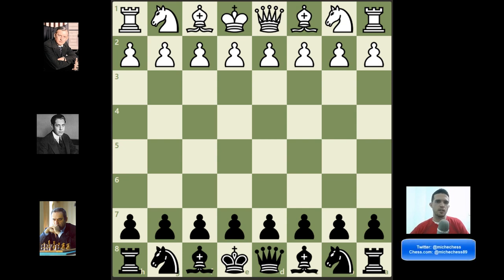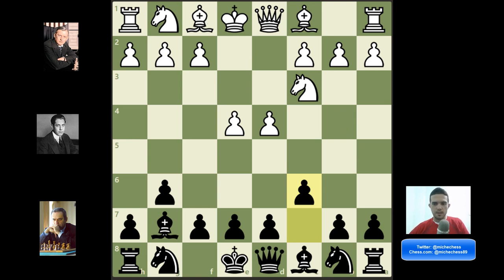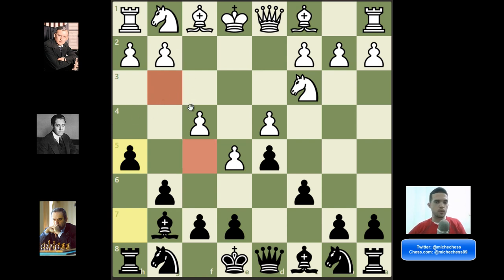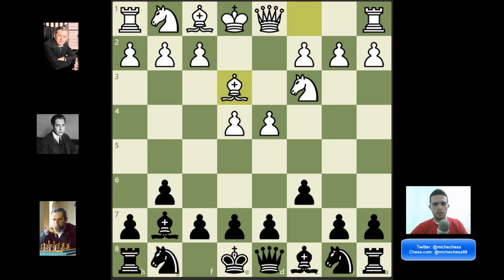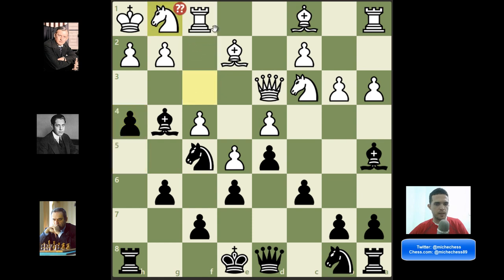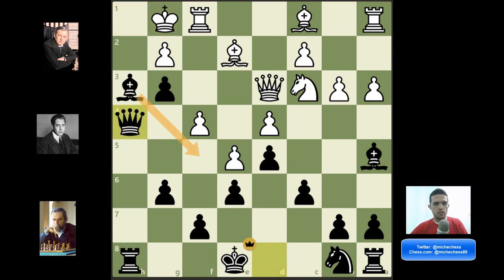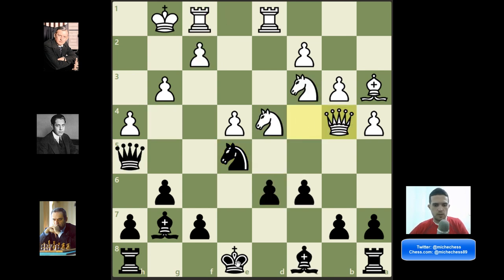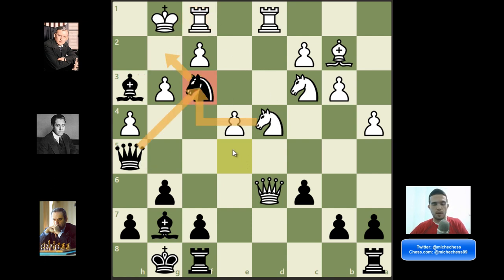Crush With CARO-PIRC Defense (Get The Best From Caro-Kann & Pirc) | Chess Openings For Black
CARO-PIRC Defense is a very interesting Chess Openings For Black where you aim to get the best from Caro-Kann & Pirc Defenses.

00:00 Intro
01:25 Opening Ideas
03:24 Advancing through the Lines
11:16 Instructive Game Line 4.f4
13:39 Instructive Game Line 4.Be3
17:11 Instructive Game Line 4.Bc4
20:55 Instructive Game Line 4.Nf3